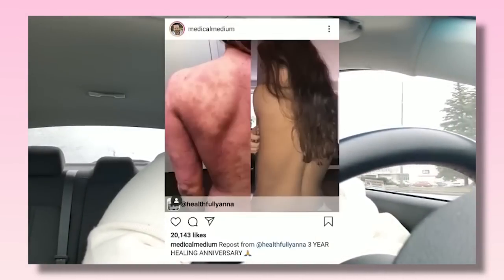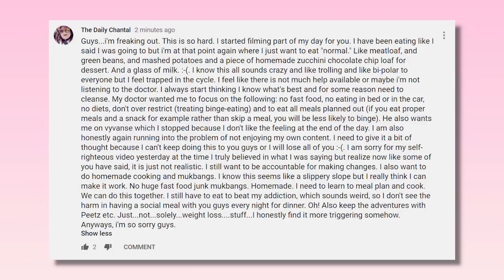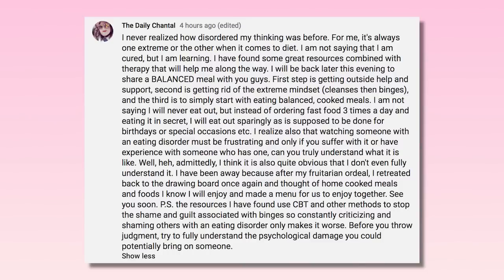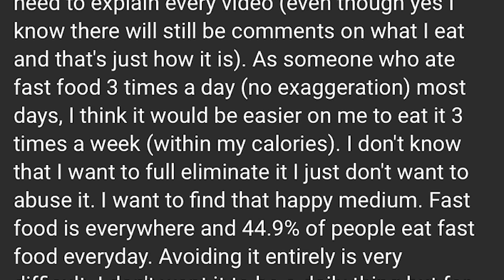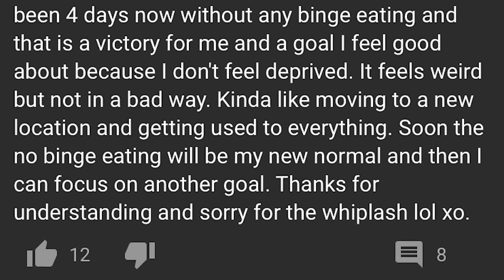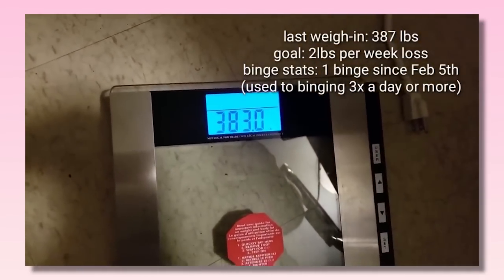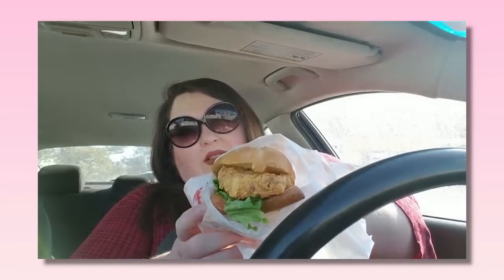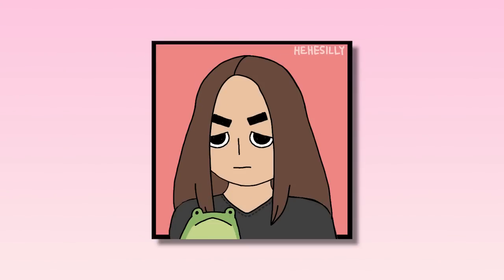The Monthly Chantal - Episode 2